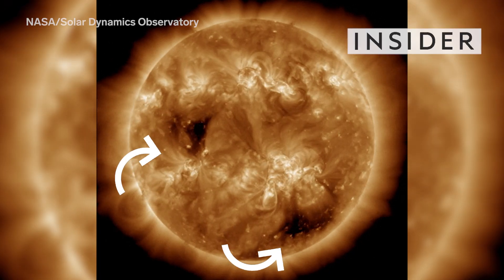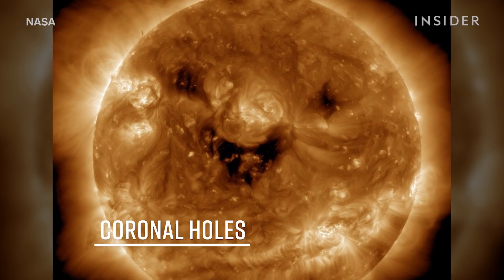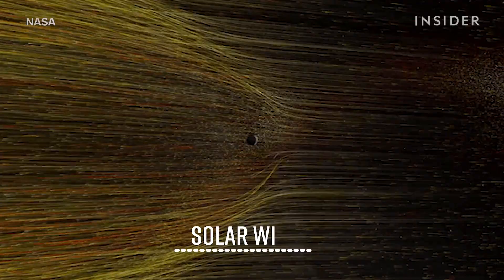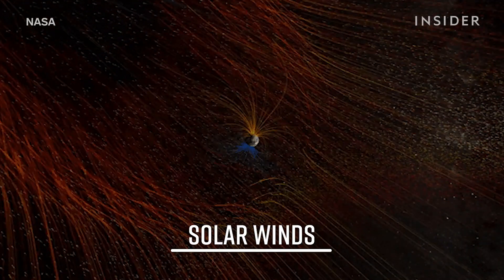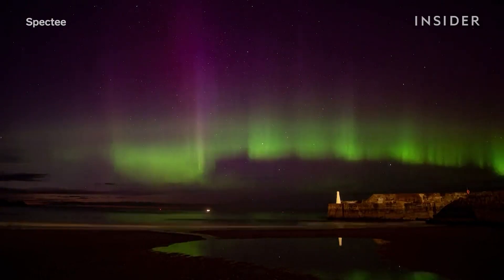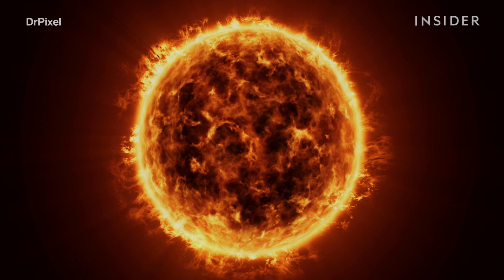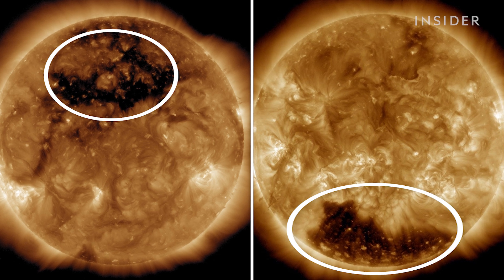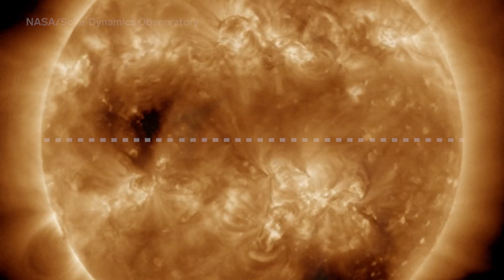Why The Sun Has Two Giant Holes And What That Means For Earth | Insider News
Two giant holes appeared on the sun's surface. They're called coronal holes and will send solar winds toward Earth, revealing stunning Northern Lights.

FOR MORE:
Why the sun has two giant holes, and what that means for Earth
Giant 'holes' dozens of times the size of our planet are appearing on the sun. Here's how they could affect Earth.
NASA said the sun was seen 'smiling' in a newly released satellite image